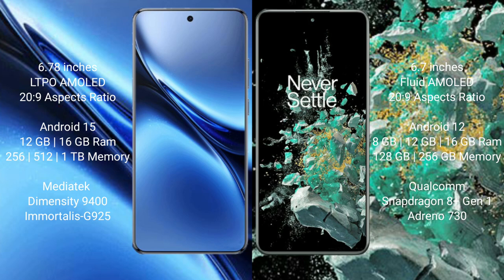Vivo X200 Pro vs OnePlus 10T Review